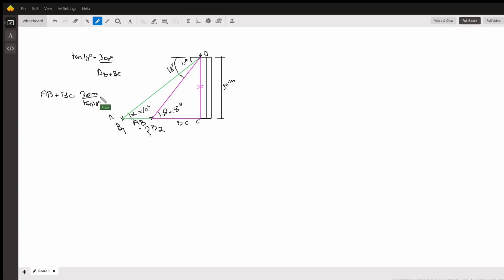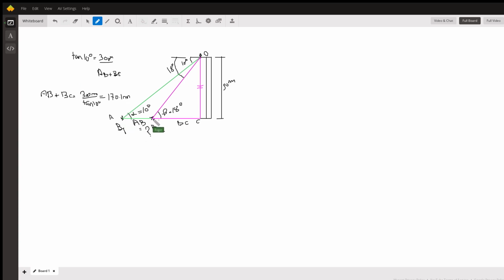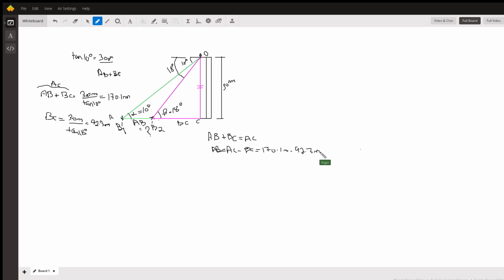Distance Between Two Boats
Question: Angle of depression question
From the top of a building a person spots two boats out on the lake. The angle of depression from the person to one of the boats is 18°, the angle of depression from the person to the other boat is 10°. How far apart are the boats if the person is 30 meters above the ground?

Answered By:

Roger N.